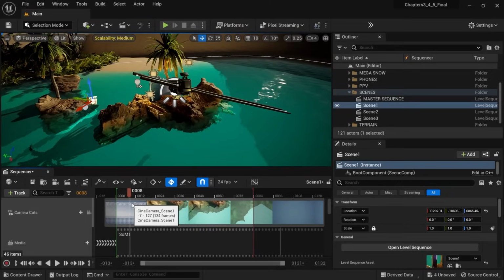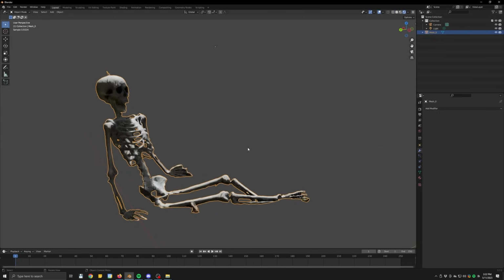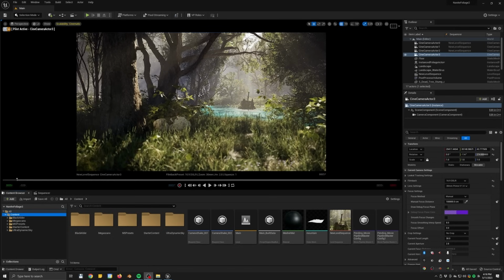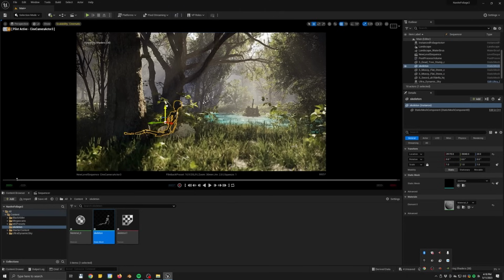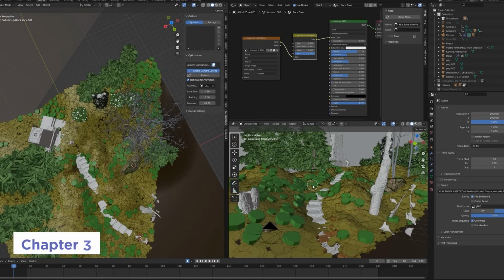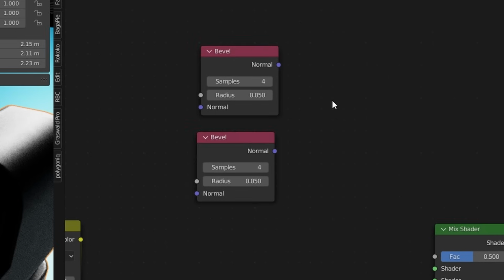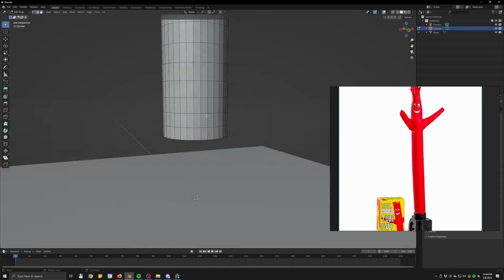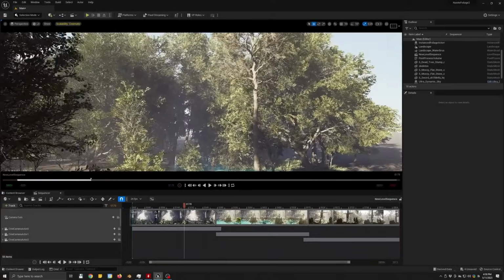The Blender to Unreal Engine Workflow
- Unreal isn’t a Blender replacement, it’s a Blender enhancement. These two free-to-use tools are powerful on their own, but when they work together it’s truly magical.‍ After spending a few years switching over to Blender (from C4D) and getting comfortable, I started to become concerned that I’d need to drop all of that knowledge and fully switch over to Unreal. The good news is your Blender knowledge is still every bit as useful, don’t worry. Here’s how to use the two together.

IN THIS TUTOIAL
Todd Blankenship's Channel @AmIAFilmmaker

CHAPTERS:
00:00 - Introduction
01:00 - Exporting from Blender to UE
03:49 - Modeling
04:15 - Scene Layout
04:56 - Materials
06:45 - Foliage
07:32 - Outro